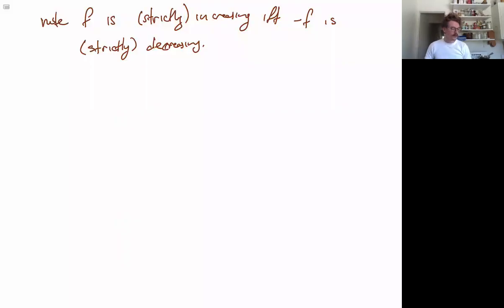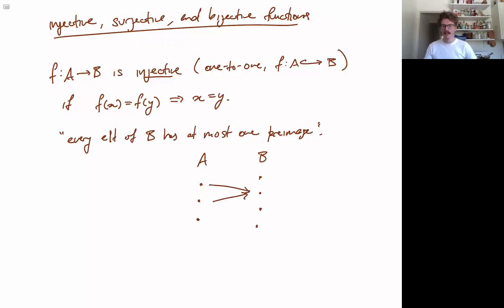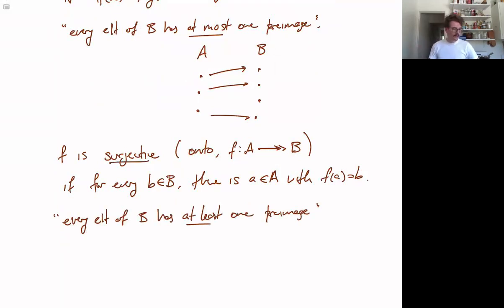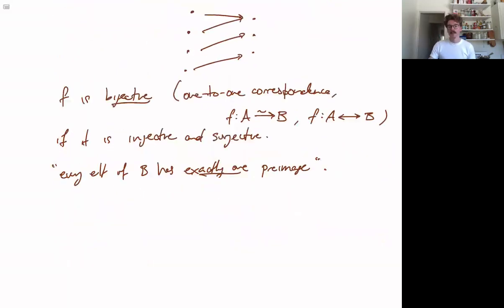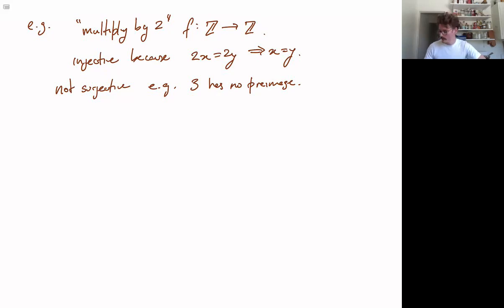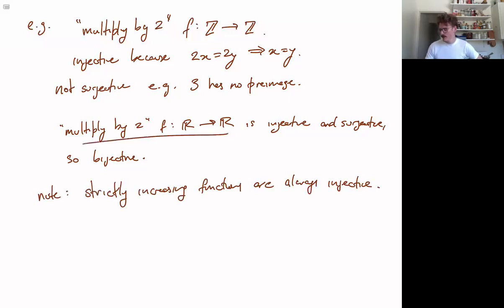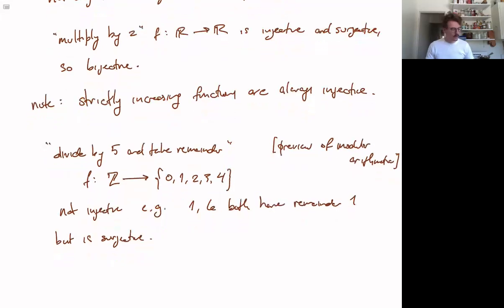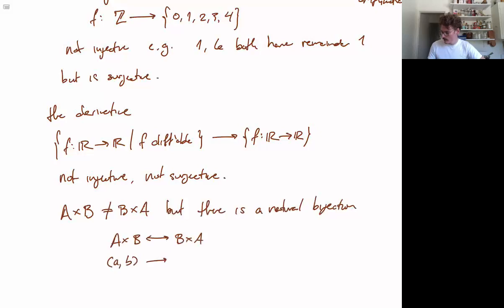Injections, Surjections, and Bijections